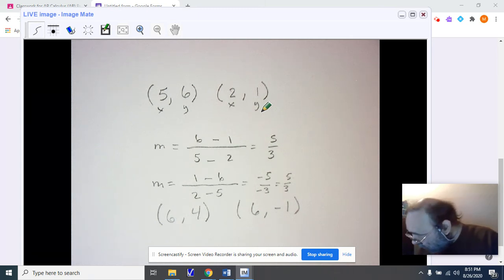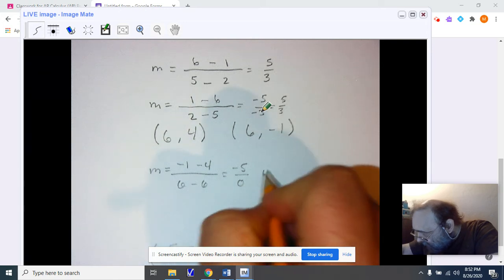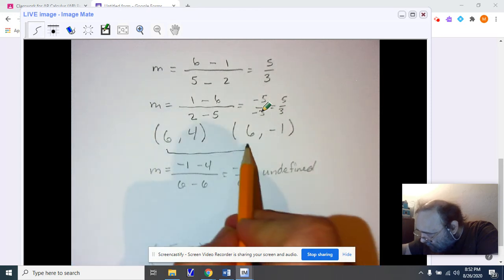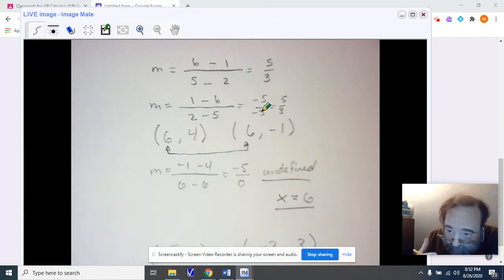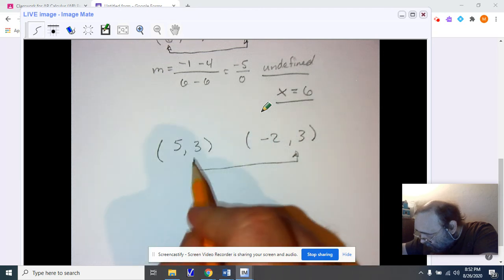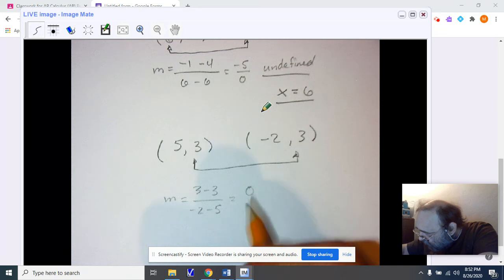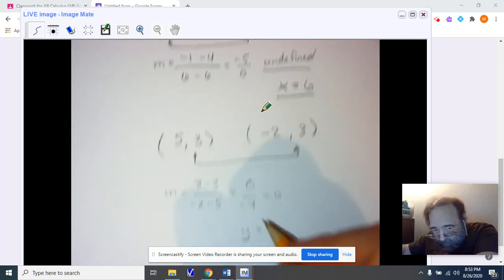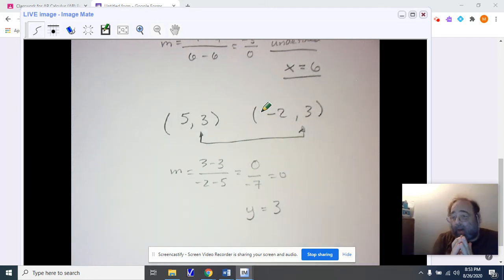Finding the slope of a line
Review of Algebra I